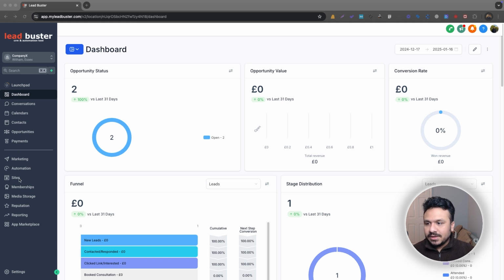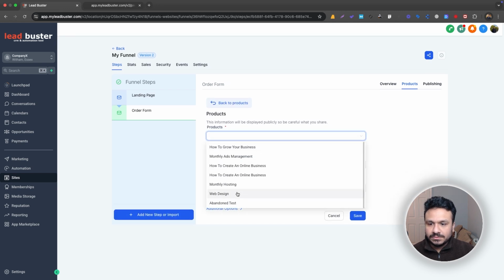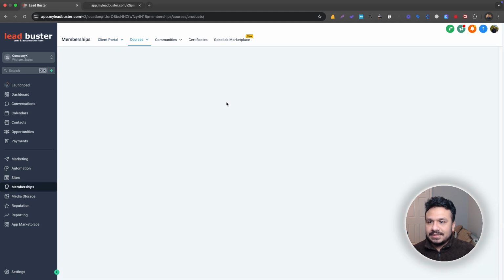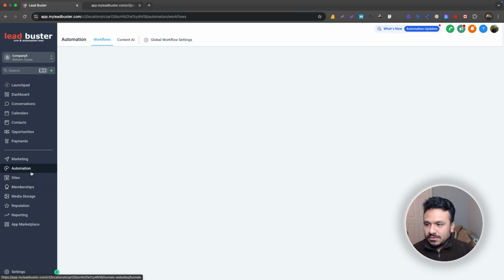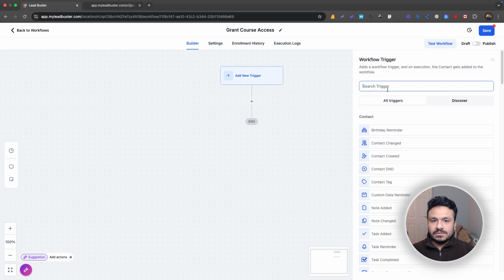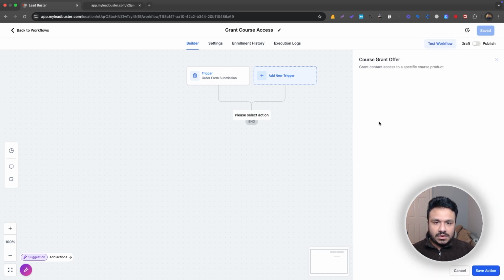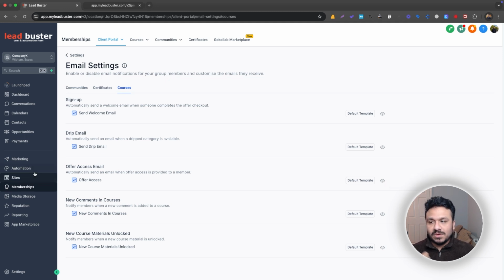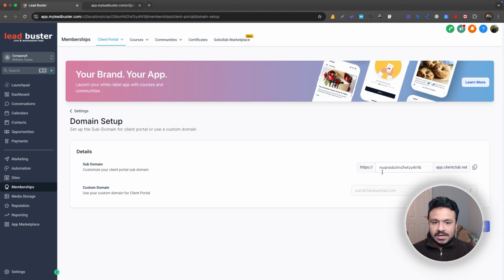How To Grant Access To Courses Automatically Through GoHighLevel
FOR
✅ Weekly Coaching
✅ Members-only Discounts